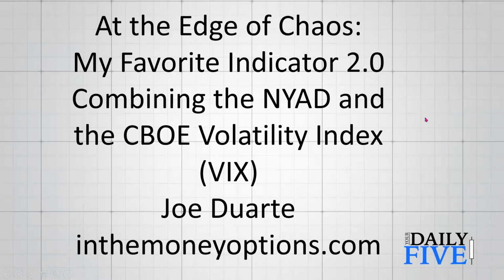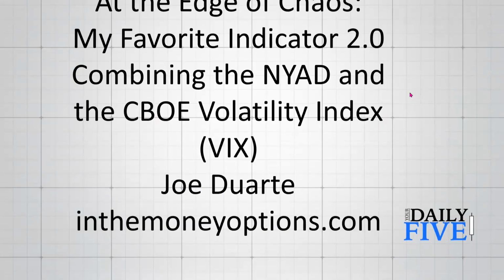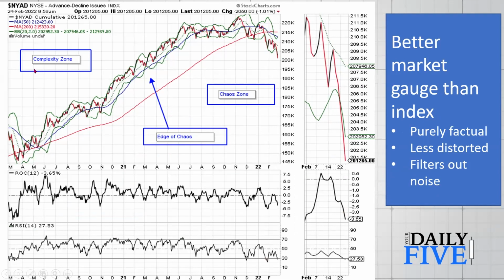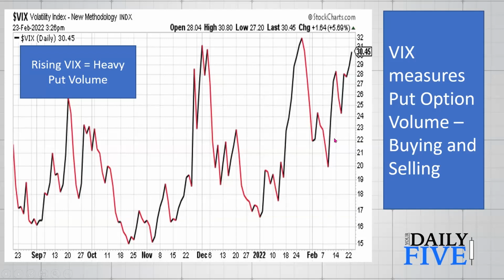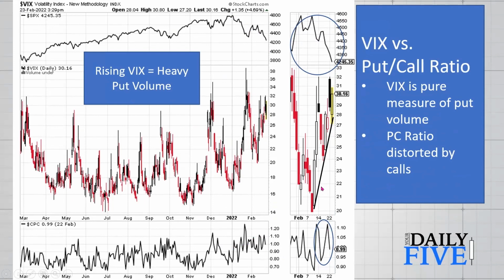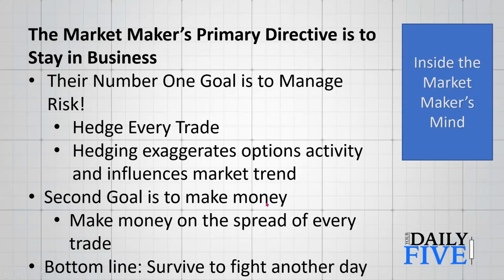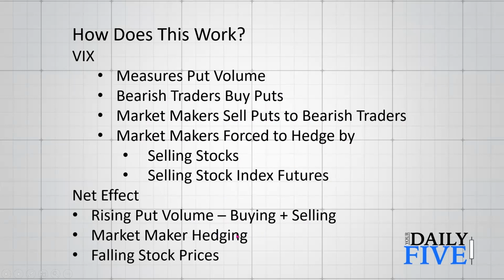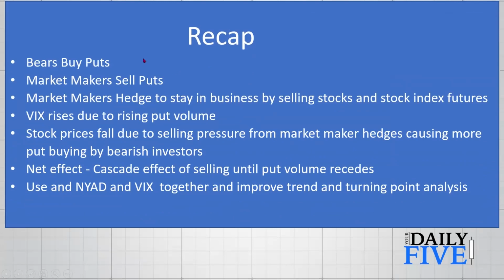Combining the NYAD & VIX | Joe Duarte | Your Daily Five (02.24.22)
What a day we're having and the markets have crashed. With that, it is a good time to see Joe discuss combining the NYAD and the CBOE Volatility Index (VIX). Today, the goals of the presentation are:

To demystify why stock prices fall in trends.
To pinpoint reliable trend analysis methods.
To improve price turning point trading dynamics.
To provide a roadmap that can be used in any market at anytime.

00:00 - Intro
00:44 - At The Edge Of Chaos
01:34 - Sound Trading Principles For Uncertain Markets
02:22 - Review of Favorite Indicator NYSE Advance - Decline ($NYAD)
03:32 - CBOE Volatility Index ($VIX)
04:11 - VIX vs. Put/Call Ratio
05:02 - Who Is In Charge Of The Markets?
05:48 - How Does This Work?
06:39 - Putting It All Together
07:17 - Recap